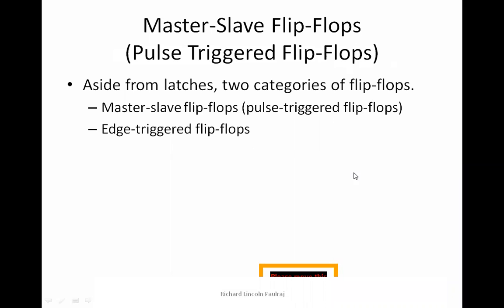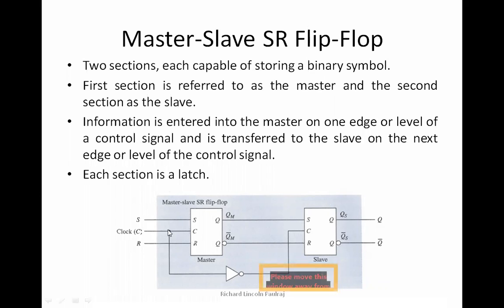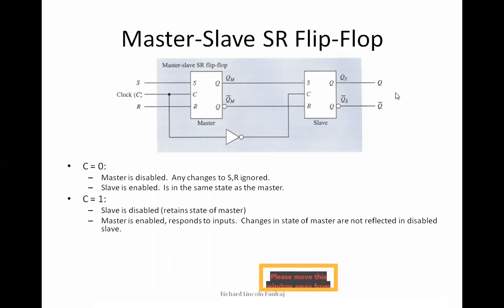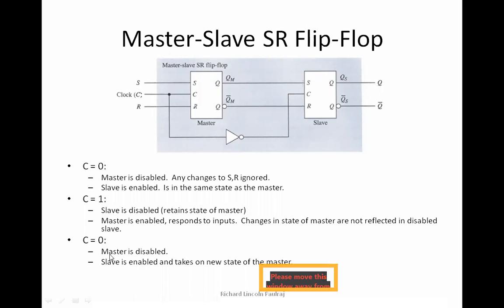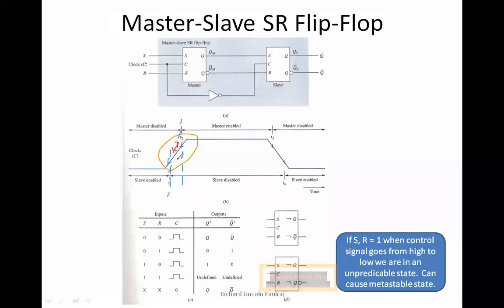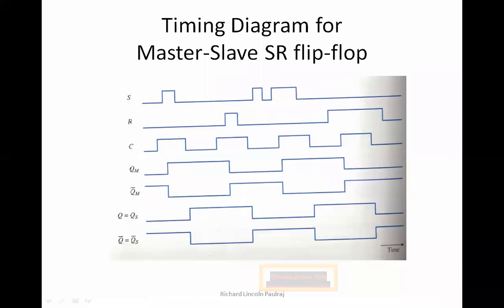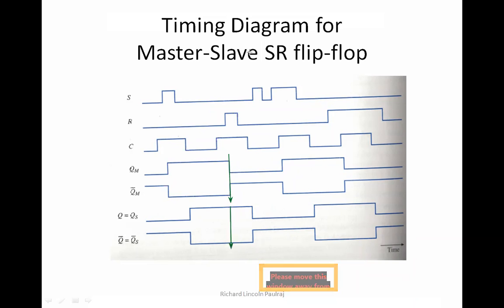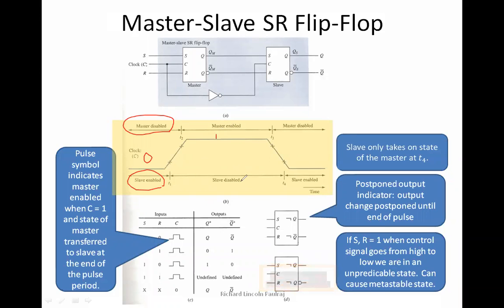L51 , M 3 Sequential Circuits Master Slave SR Flip Flop , Digital Electronic Circuits